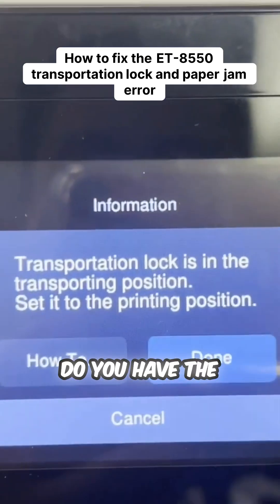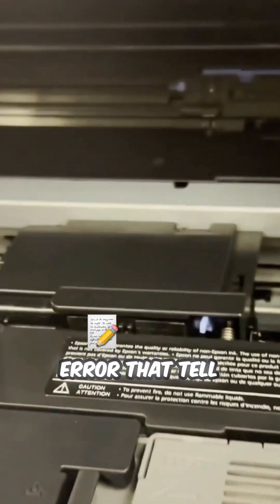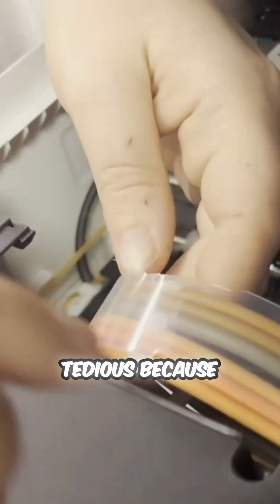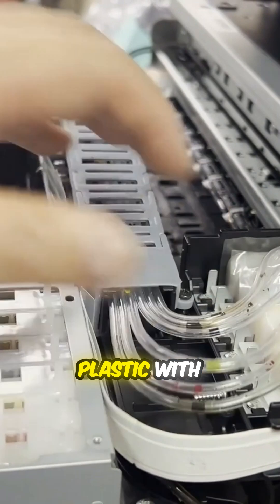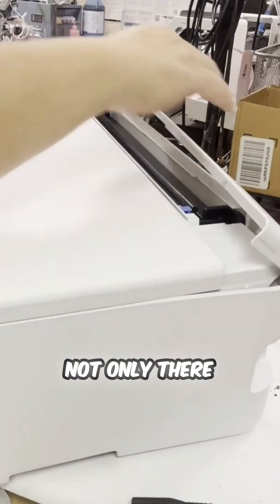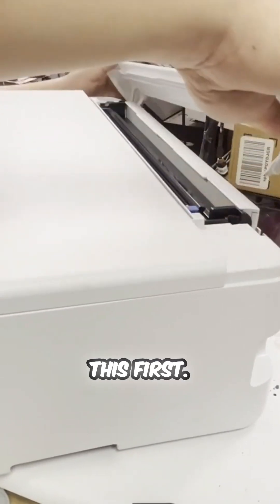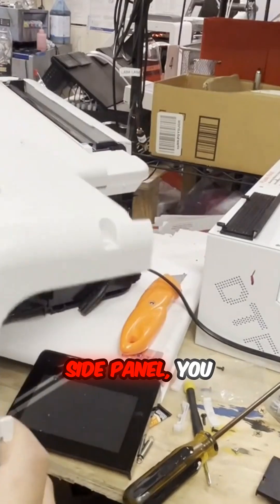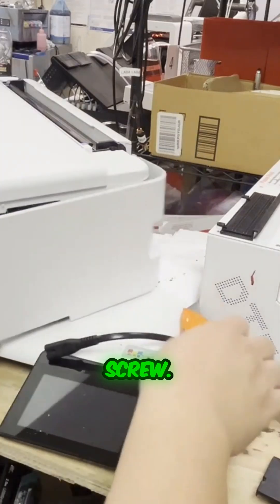Fix Your Printer Jam Fast With This Simple Trick!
When your ET-8550 gives you the runaround with frustrating transportation lock and paper jam errors, it’s time to take action. Kevin from BCH Technologies reveals the secret behind those pesky error codes and demonstrates a game-changing upgrade that will keep your tubes rolling smoothly. This step-by-step guide simplifies the process of replacing the flimsy plastic tube guard with a more robust drag chain tube guard, ensuring your printer operates flawlessly. Discover the tips and tricks to access all those hidden screws and panels, and learn how to extend the life of your printer. Don't let minor hiccups hold you back from your printing projects!